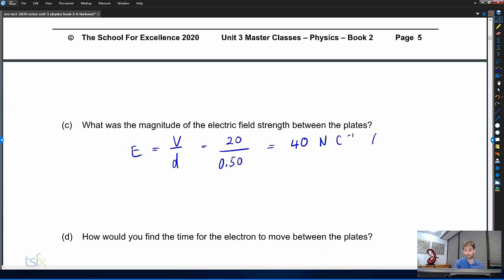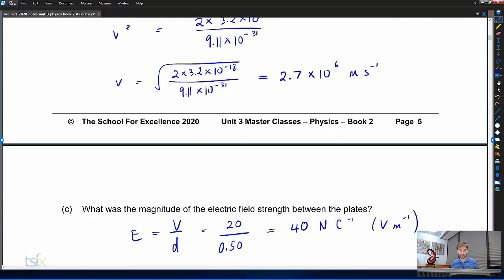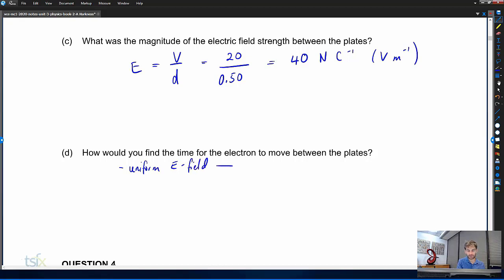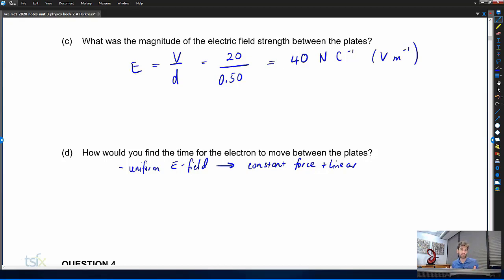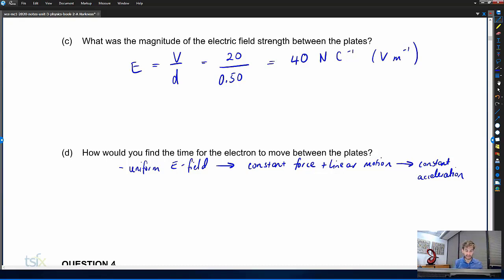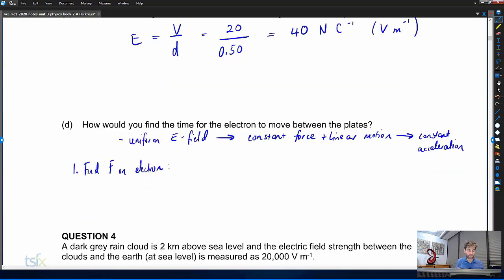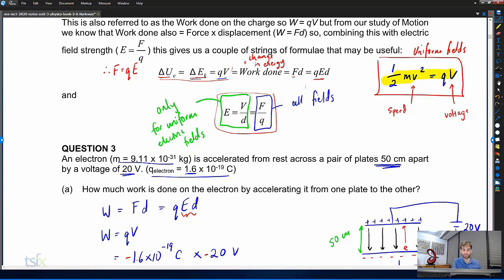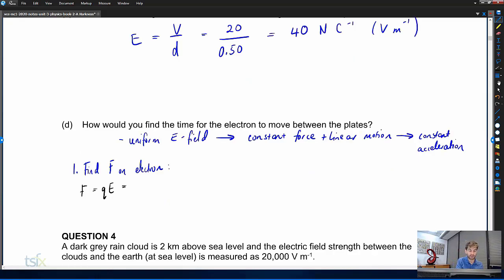U3 Physics - Alistair Harkness Sample 3